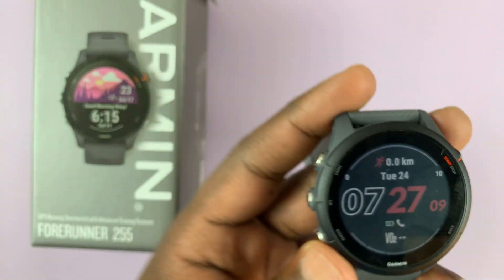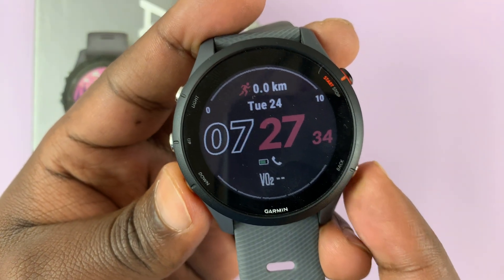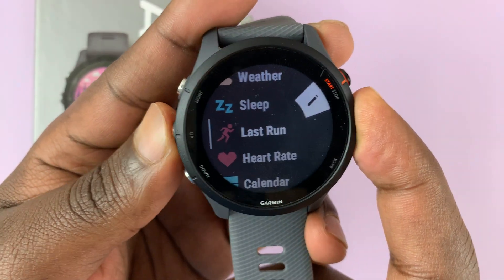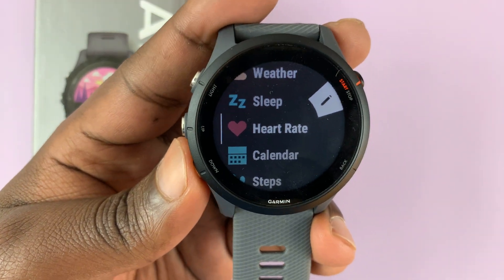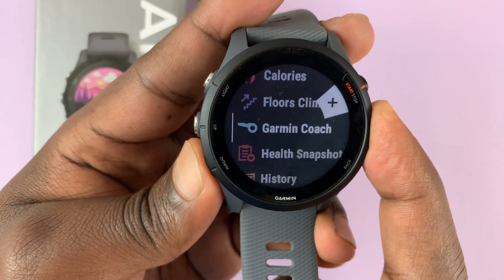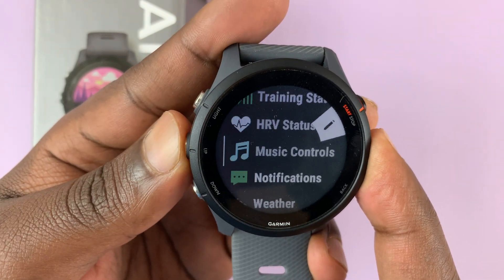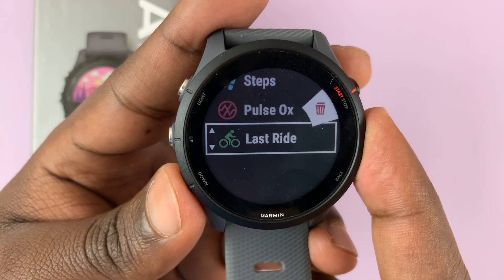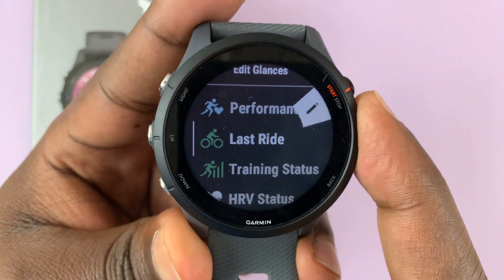How To Add, Remove and Rearrange Glances On Garmin Forerunner 255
Here's how to adjust glances on Garmin Forerunner 255.
Glances are widgets that are installed on your Garmin watch. You can arrange them in whatever order you'd, add more glances, or remove those that you don't need on the Garmin Forerunner 255

How To Remove Glances On Garmin Forerunner 255
Turn on your Garmin watch
Press and hold the UP button
Scroll down and select Appearance
Under the appearance heading, scroll down and select Glances
Scroll through the list of glances and select the one you'd like to remove
Press the select button, then press again to remove the glance

How To Add Glances On Garmin Forerunner 255
Scroll through the list of glances to the bottom and select the Plus (+) icon
Choose the glance you'd like to add to your glance list
Press the Select button to add it

How To Rearrange Glances On Garmin Forerunner 255
Scroll through the list of glances and select the one you'd like to move
Use the Up and Down button to choose the preferred spot.
Once moved, press the Select button to lock it in

Timestamps
0:00 - Intro
0:30 - How to remove glances on Garmin Forerunner 255
1:26 - How to add glances on Garmin Forerunner 255
2:04 - How to rearrange glances on Garmin Forerunner 255
3:06 - Outro

Cell Phone Tripod Adapter